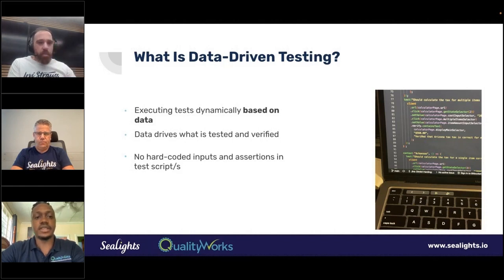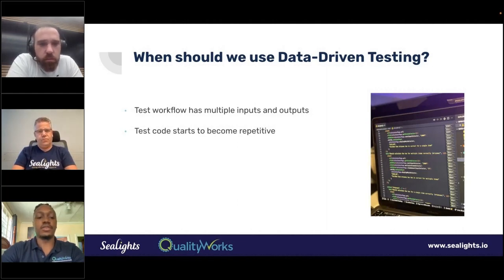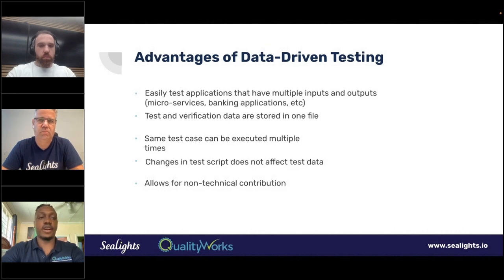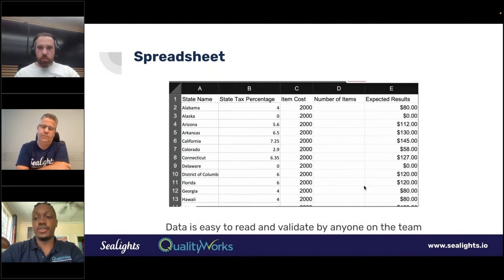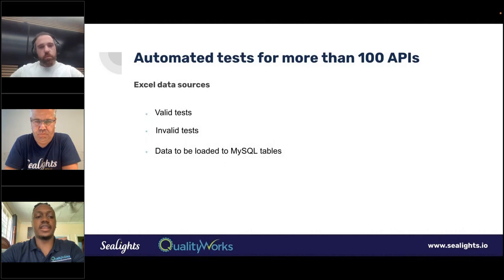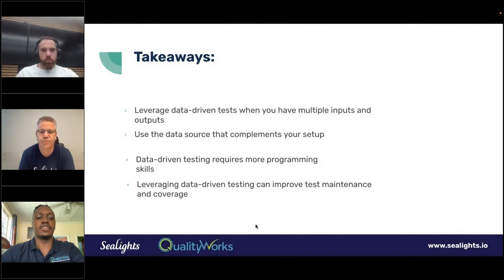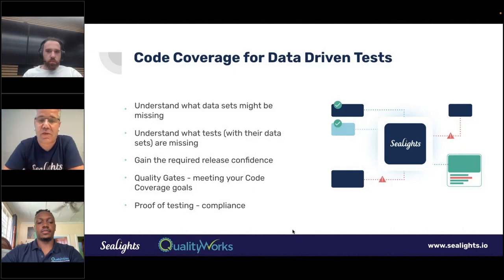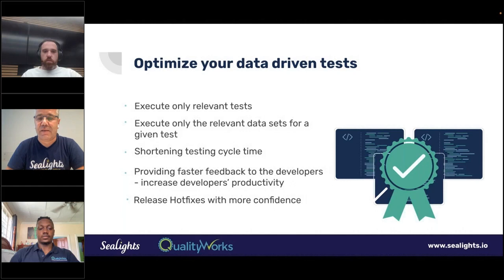What are your Automation Tests Covering? A Practical Guide for Automation Team Leaders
Test Automation is a vital part of the software industry, but what is the most efficient way to automate the workflow? Maintaining test data for automation can be tedious and creating different test cases using different types of test data can be time-consuming.

In this webinar, Dimitri Harding, Solutions & Test Architect at QualityWorks Consulting Group, and Alon Eizenman, SeaLights CTO & Co-Founder will speak about Data-Driven testing approach and explain:

1. How to leverage your test automation, and how to get started with a data source that works for you.

2. How to structure your test code, and what data sources to use in your project.

3. How to ensure that you have all the test coverage that is needed per permutation and that you will be able to easily manage the test data
How SeaLights dramatically increase the automated and integration test coverage